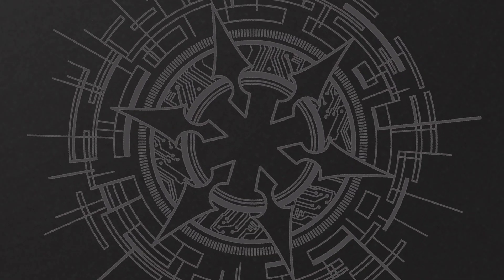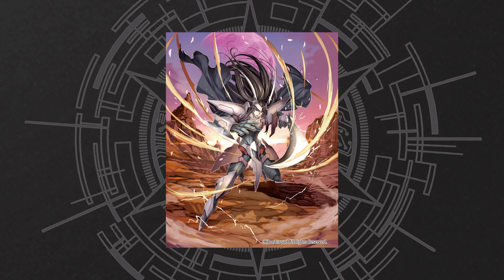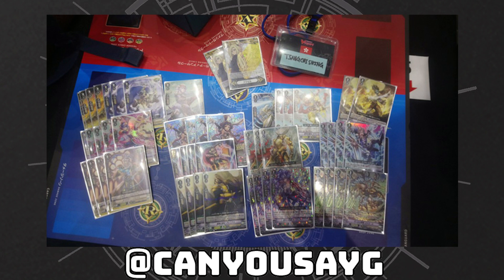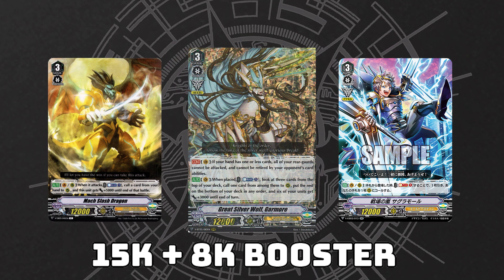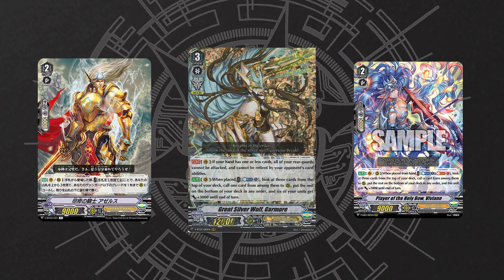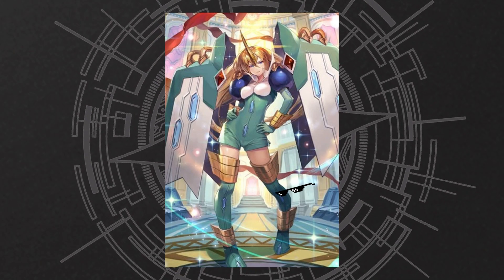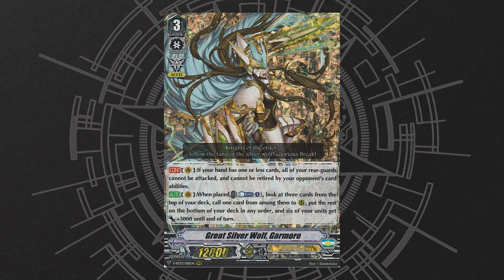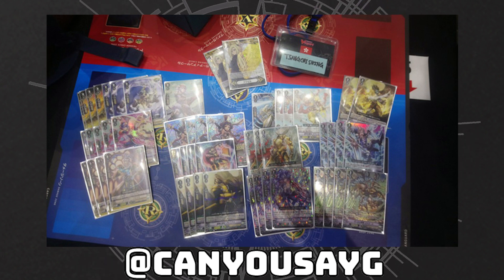Garmore at Worlds!?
Cardfight Vanguard
Explaining how Gold Paladin's Garmore works in V-Series and how it did at the biggest Vanguard Championship in 2018.